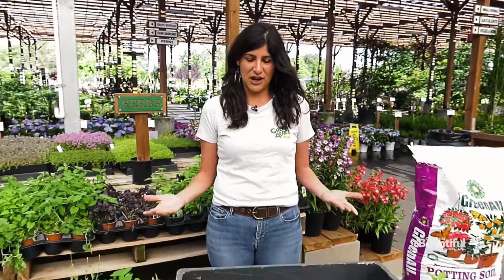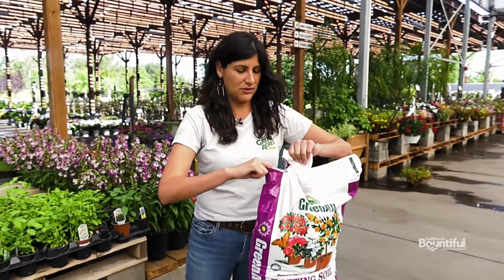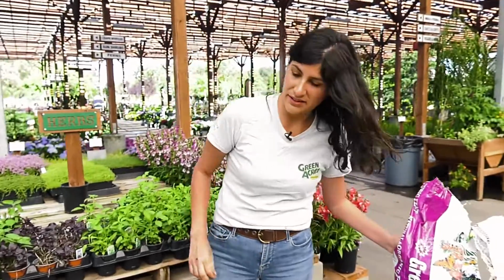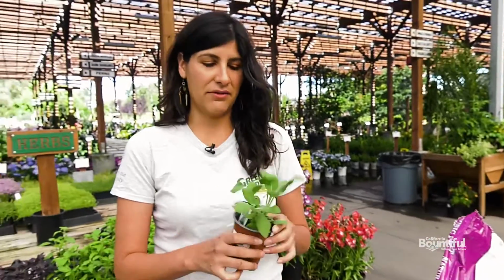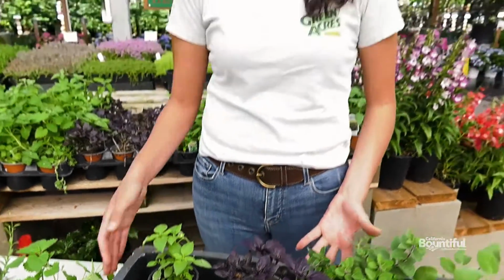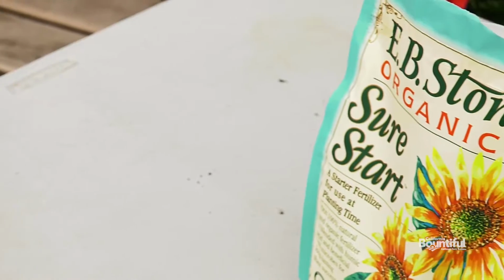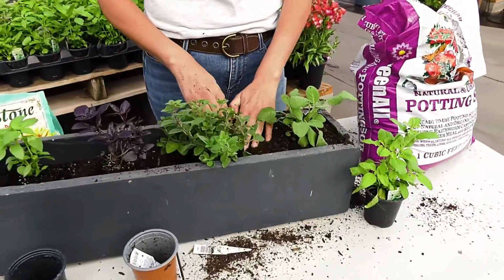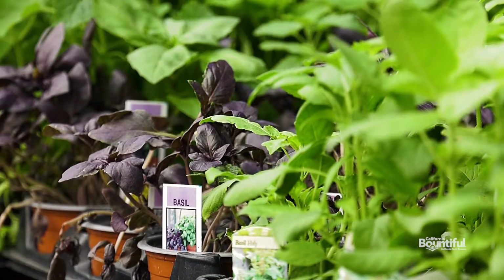Starting an At-Home Herb Garden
Tips and advice for starting your own at-home herb garden.